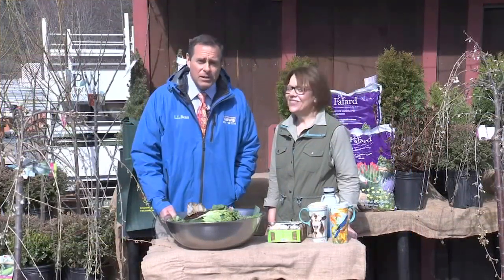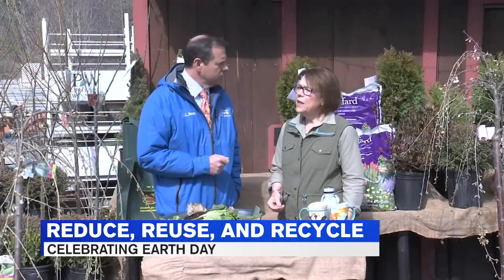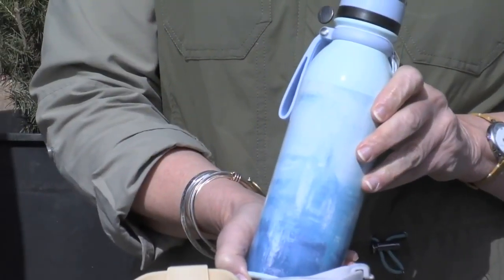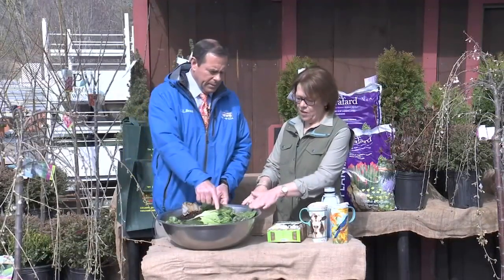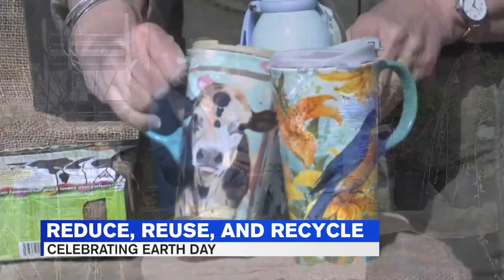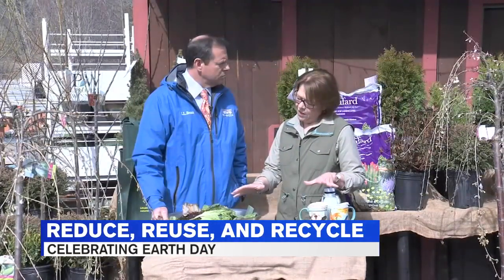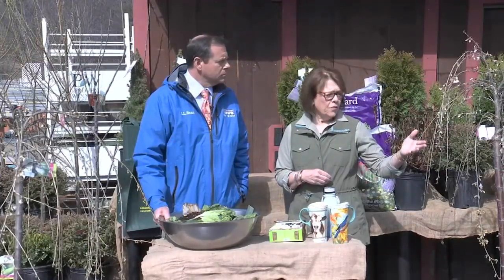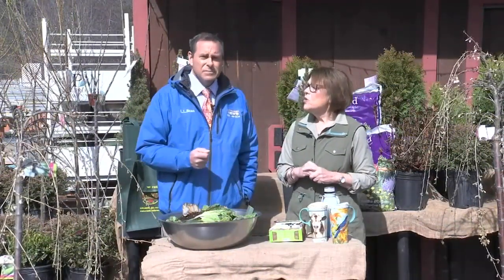Ways to help green the planet on this Earth Day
Karen Randall from Randall's Farm and Greenhouse in Ludlow shows us some ways we can help the earth by reducing, reusing, and recycling.